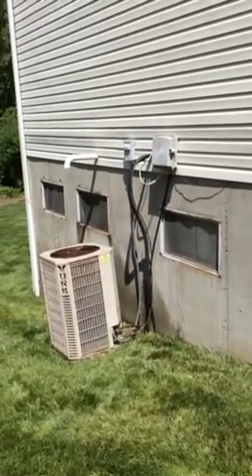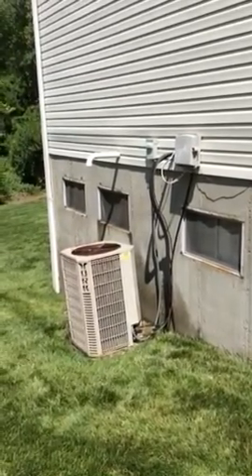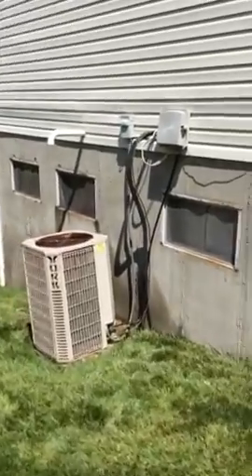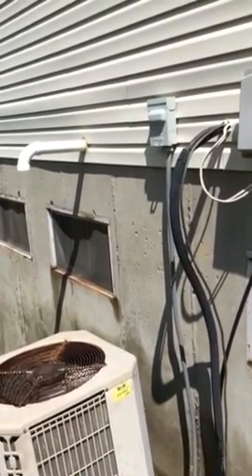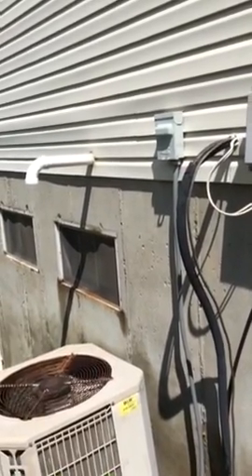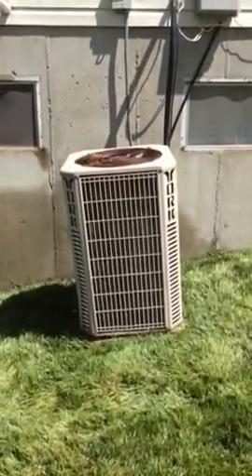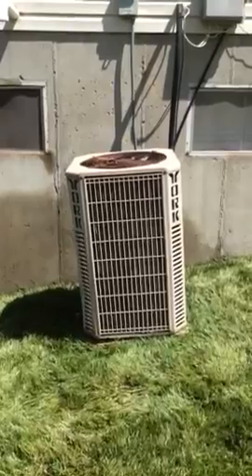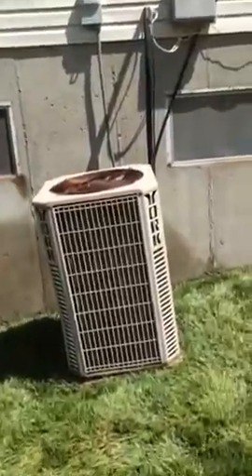Samm Edwin Henry 6/30/16